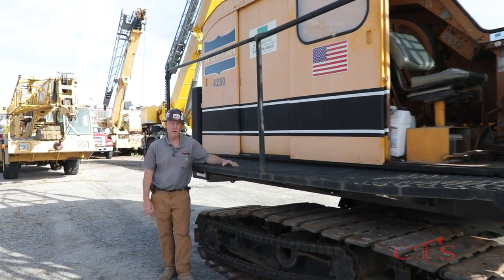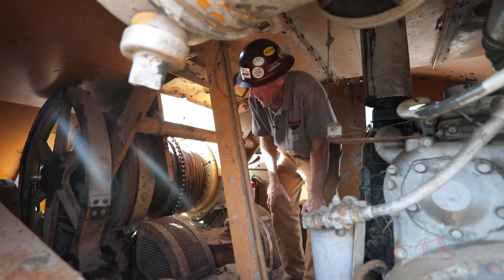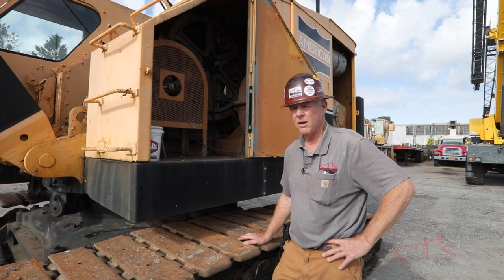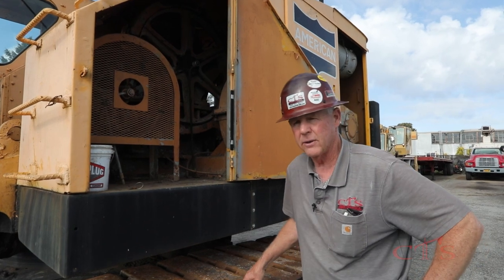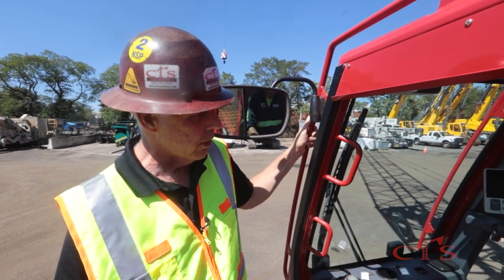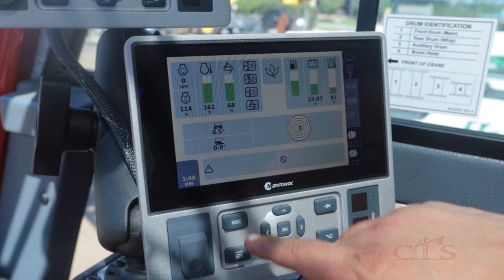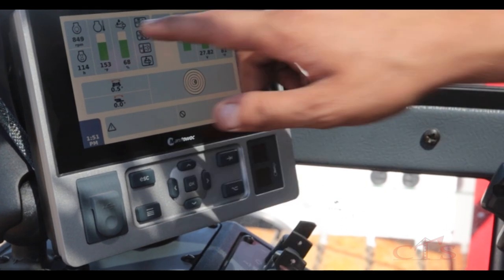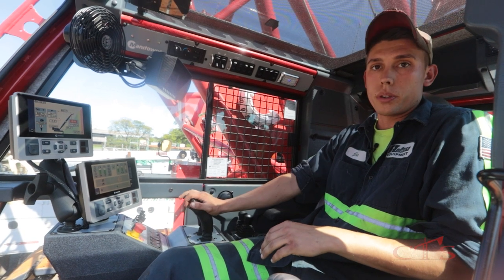What is a Friction Crane with Crane Training and Safety Consultants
What is a friction crane and why knowing makes you a better crane operator?  Check out this video to learn more about friction cranes.  The video shows a comparison between a 1966 American Crane and a new Manitowoc crane with experts from Hoffman Equipment showing how to do freefall mode on a modern Manitowoc crane.   Special thanks to Hoffman Equipment in Piscataway NJ.